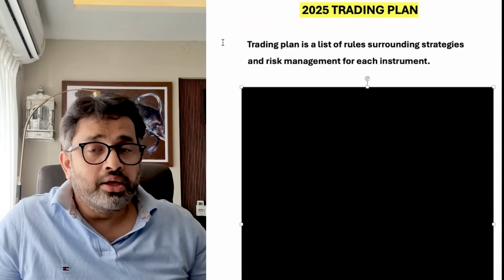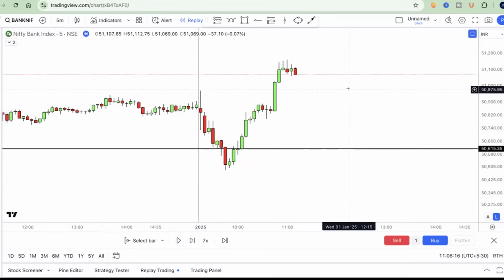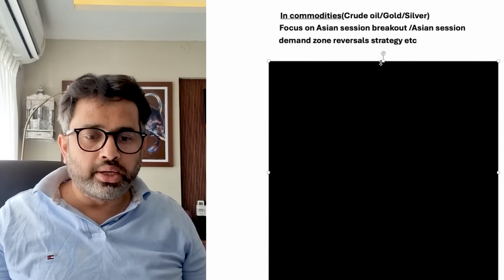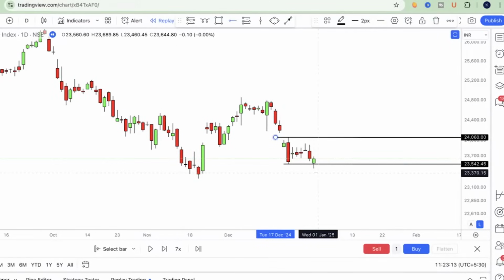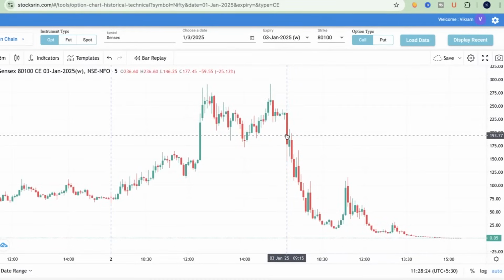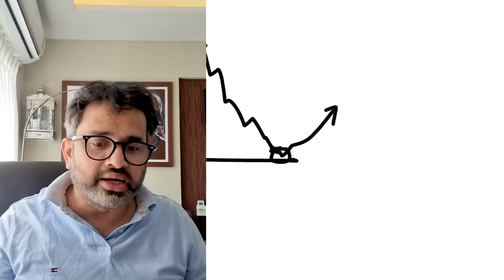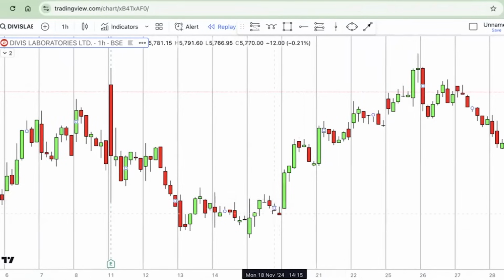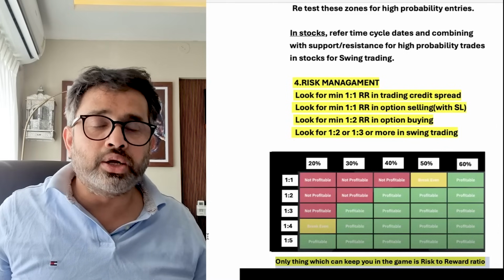2025 Trading plan